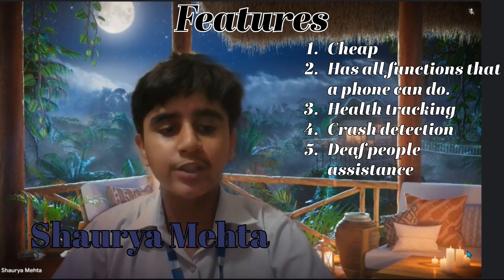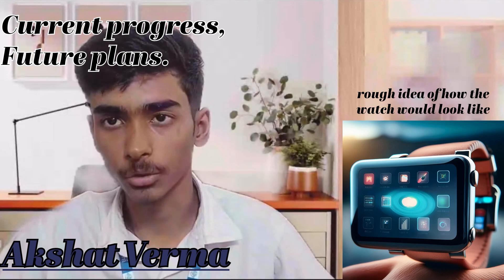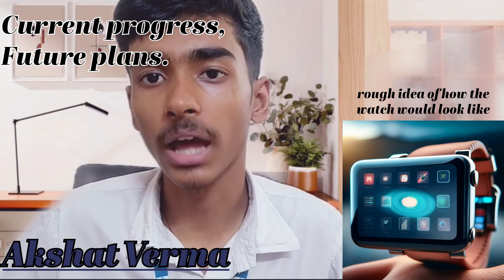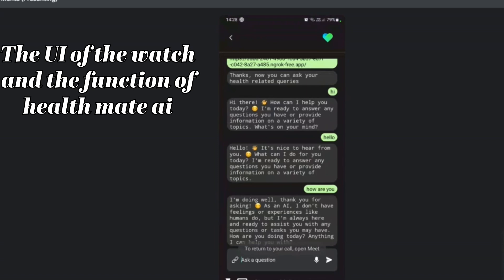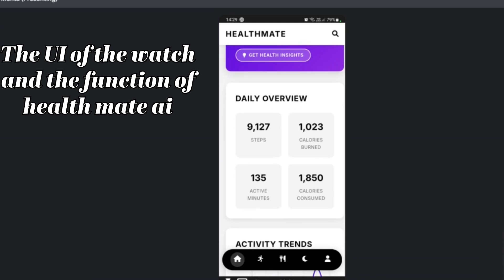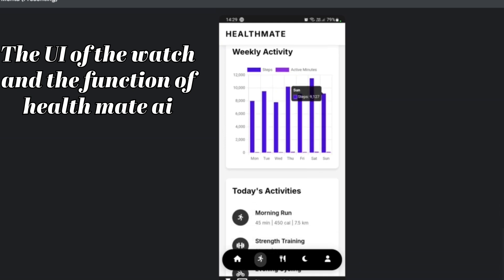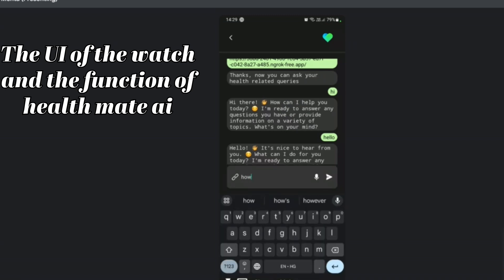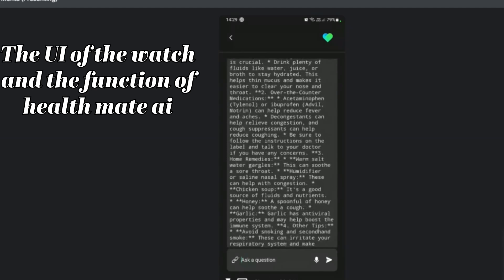Youth Ideathon 2024 | TOP 1500 | UID-2F0650 | Team-Swatha Bandhu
YI 2024 | Shaurya Mehta, Akshat Verma and Yashika Bhutani | 9th-12th Grade | Bal Bharati Public School Brij Vihar | Swatha Bandhu